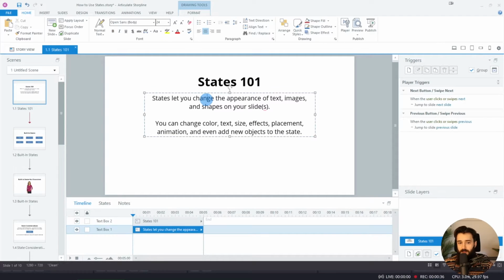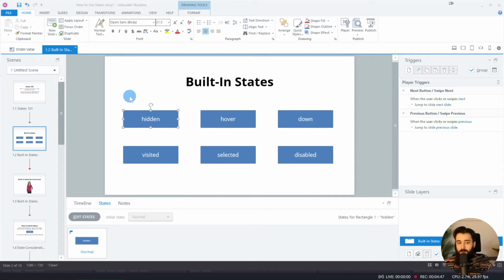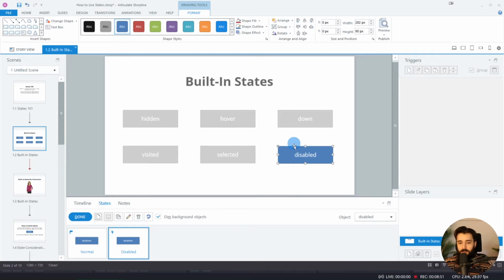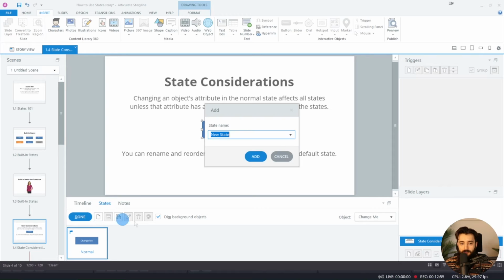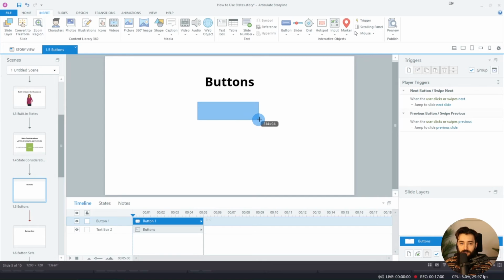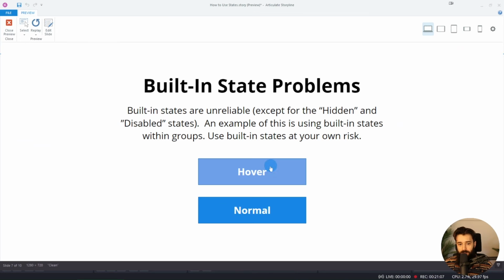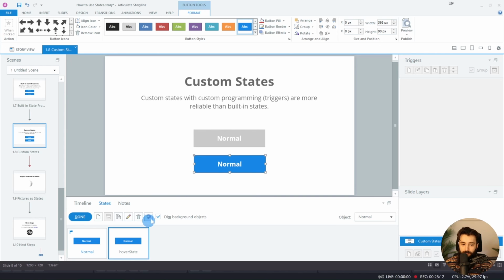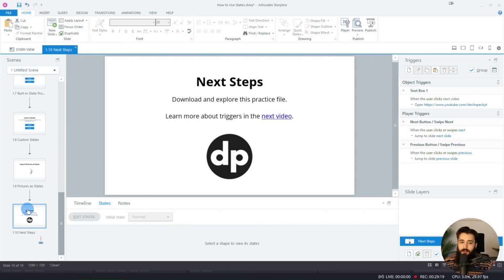How to Use States in Articulate Storyline 360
Want to follow along as I use states in Articulate Storyline 360?

States are one of the building blocks for interactivity in Articulate Storyline 360, so in this video, we'll explore how to use them in-depth.

Whether you’re new to states or you’ve been using them in your projects for years, you'll likely learn something from this mini-masterclass (and feel more confident using states by the end of it).

0:00 Intro
2:58 Built-in States
10:46 Built-in States for Characters
12:25 State Considerations
16:34 Buttons
18:02 Button Sets
20:15 Built-in State Problems
23:00 Custom States
27:00 Import Pictures as States
29:18 Next Steps